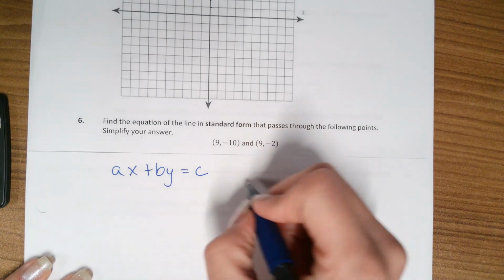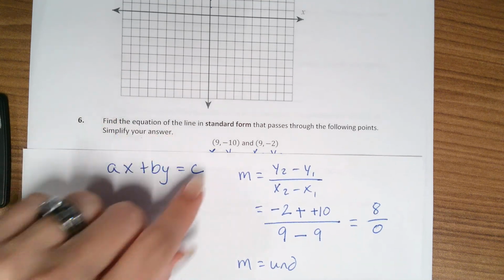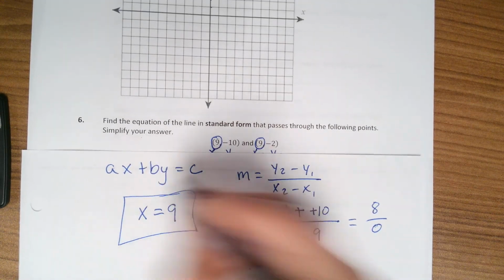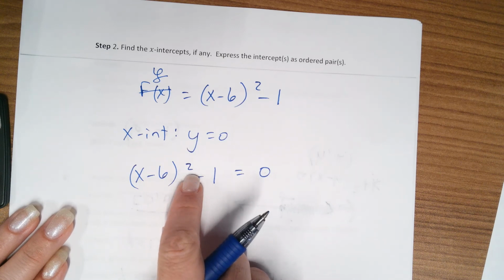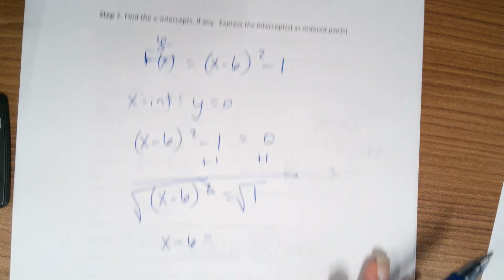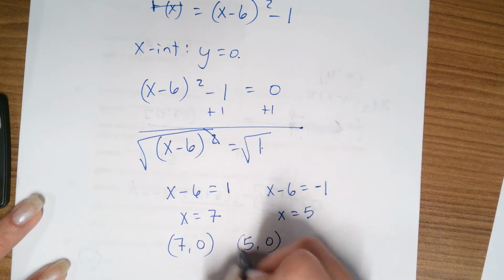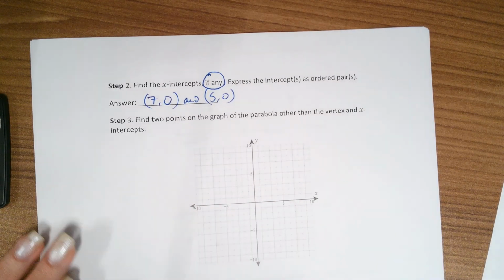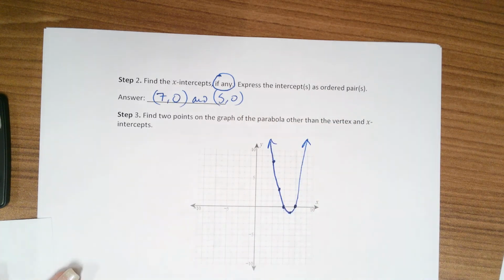1314 Exam 1 Review 6 - 10